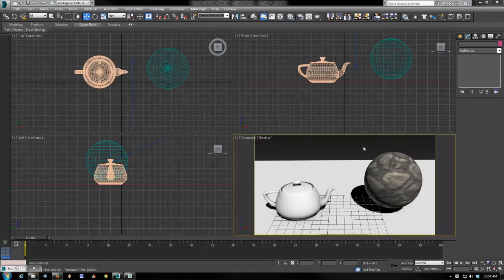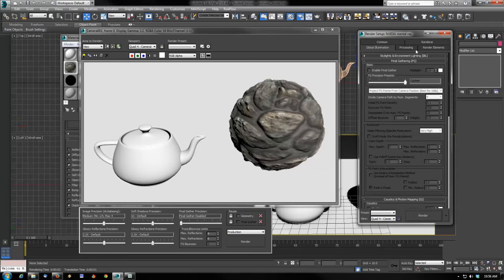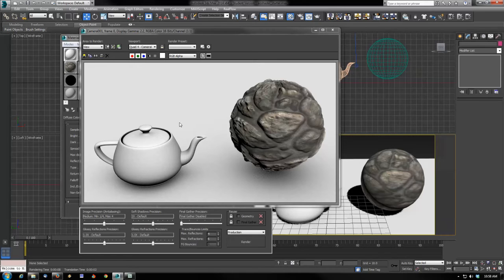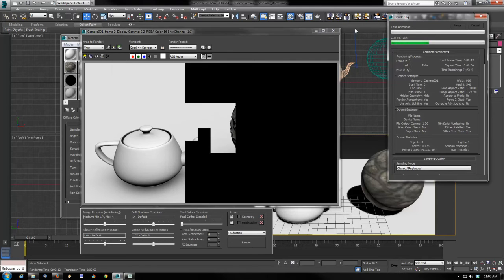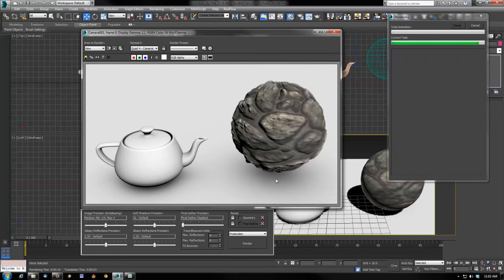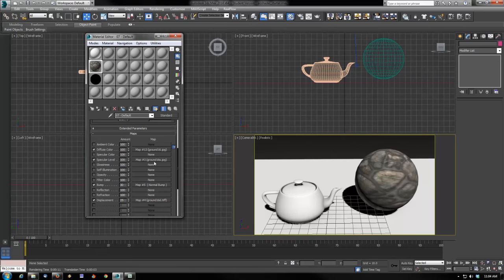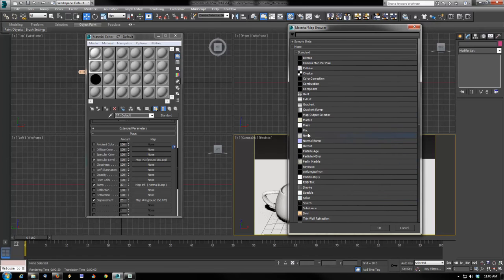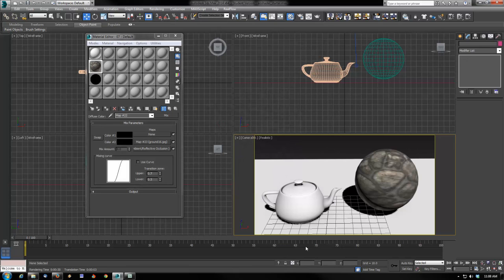Ambient Occlusion Shader - 3DS Max and Mental Ray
This tutorial will show you how to use the ambient occlusion shader with mental ray.